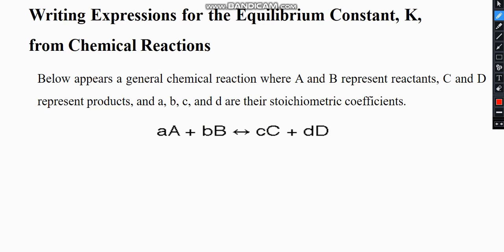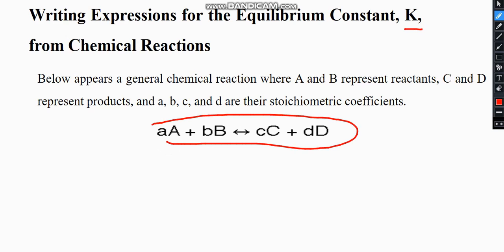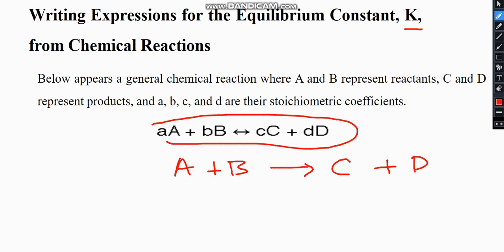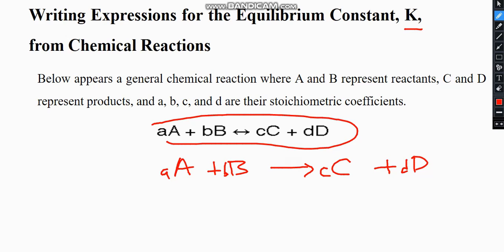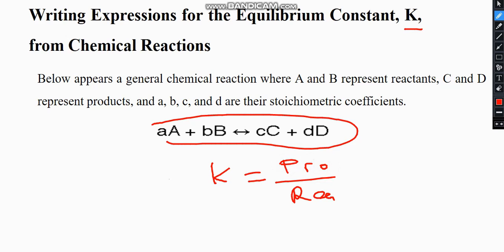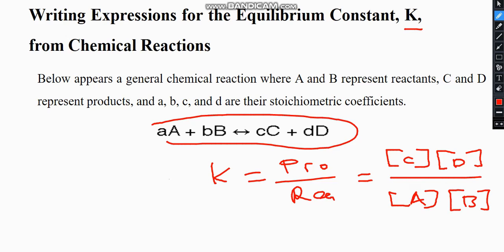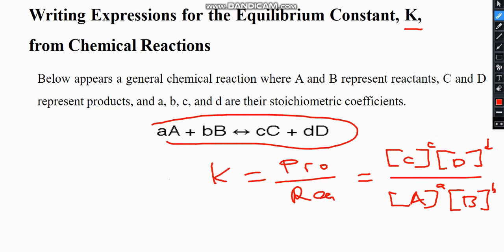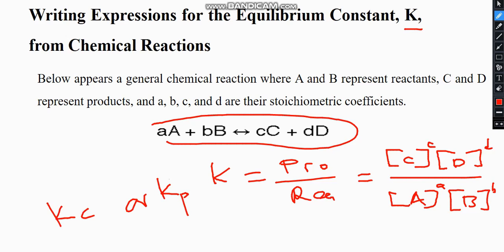Writing Expressions for the Equilibrium Constant, K, from Chemical Reactions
Below appears a general chemical reaction where A and B represent reactants, C and D represent products, and a, b, c, and d are their stoichiometric coefficients.